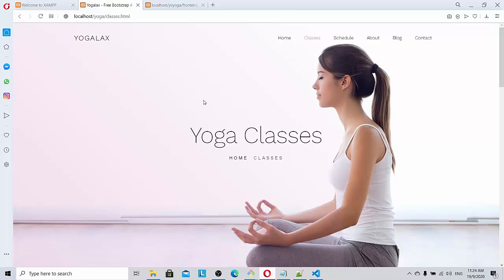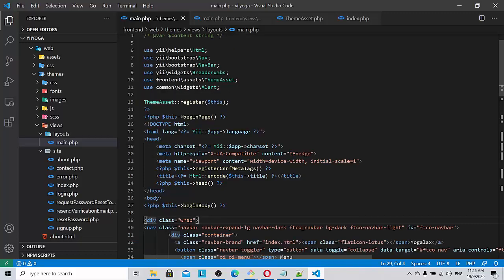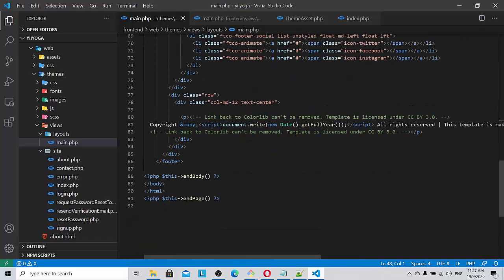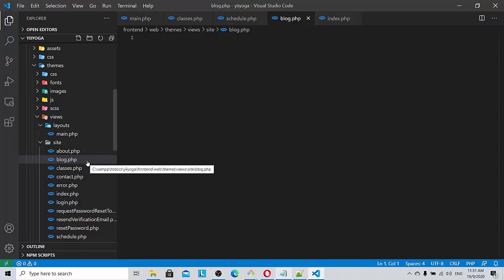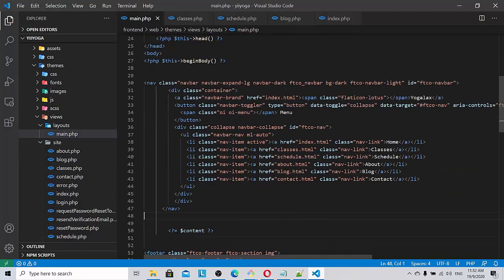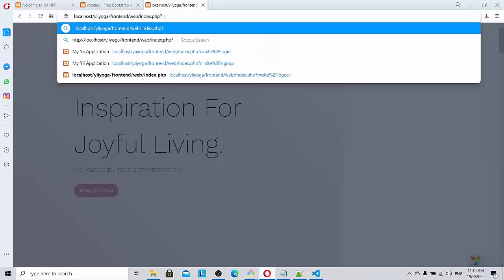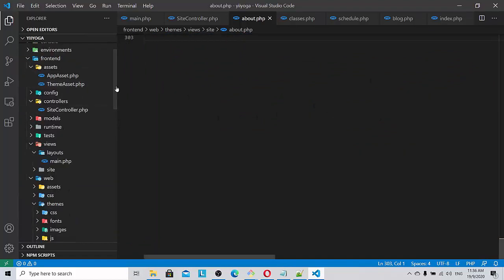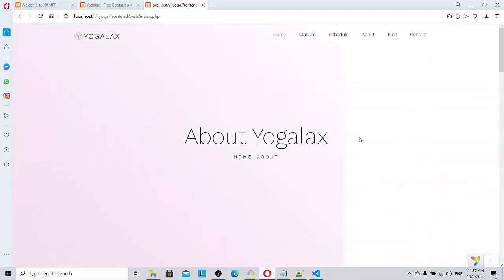Yii2 php framework, how to configure and integration html theme? Part 3 Penang best website design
Welcome to Penang Web Developer channel
Part 2 of yii2 framework explains about adding a Theme to yii2 framework. It discusses about development mode corrections to apply for user login. Please watch all parts of this video series to get a grasp of Themes added to yii2 framework.